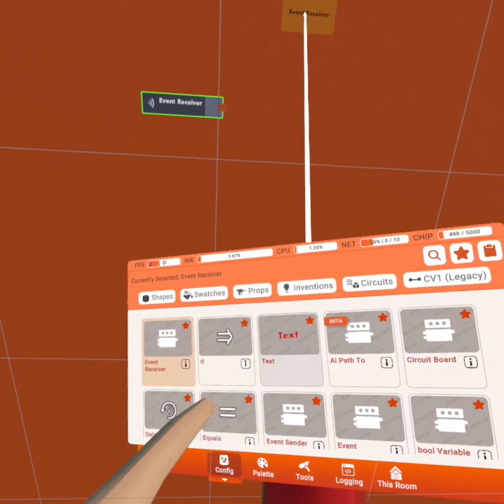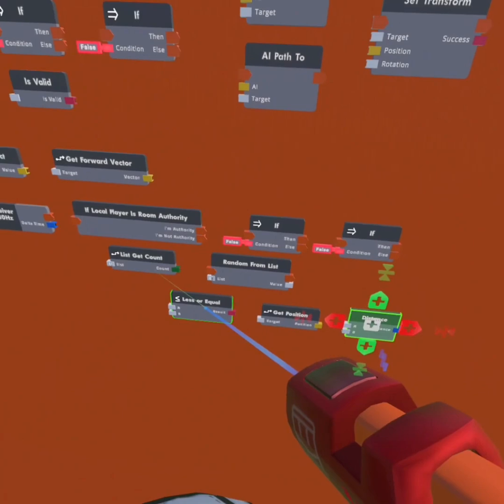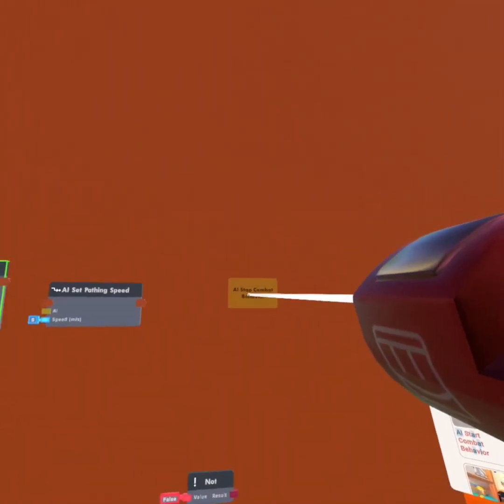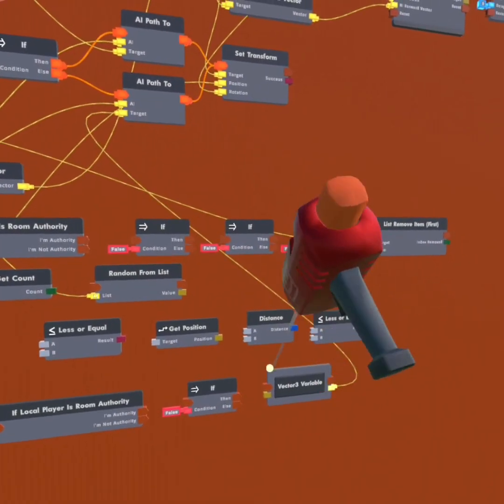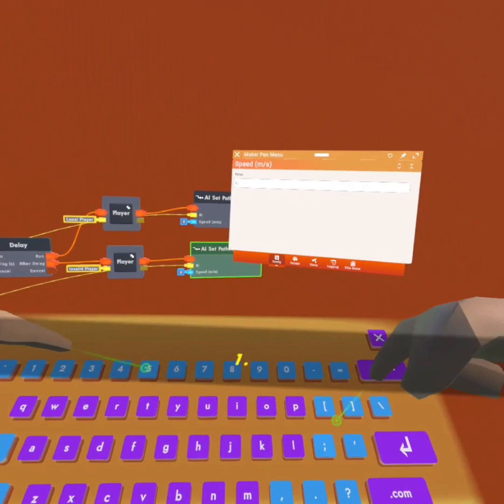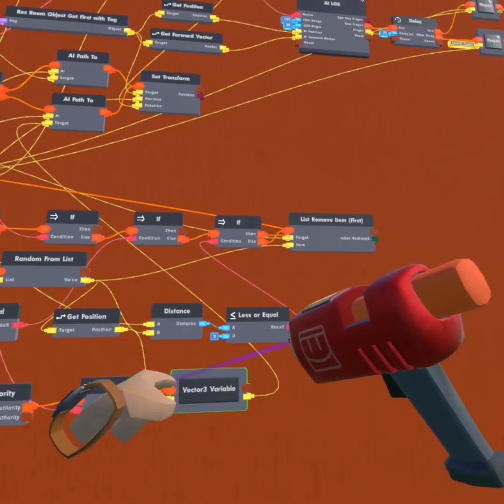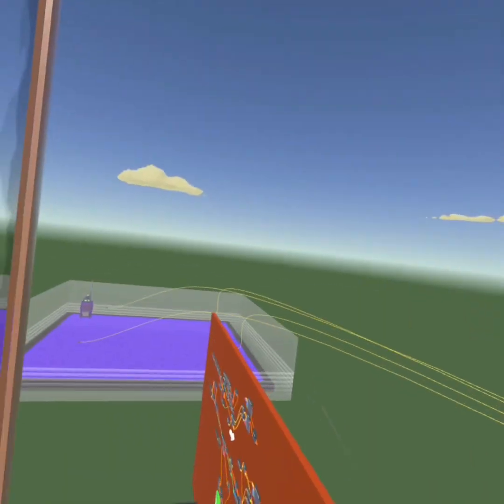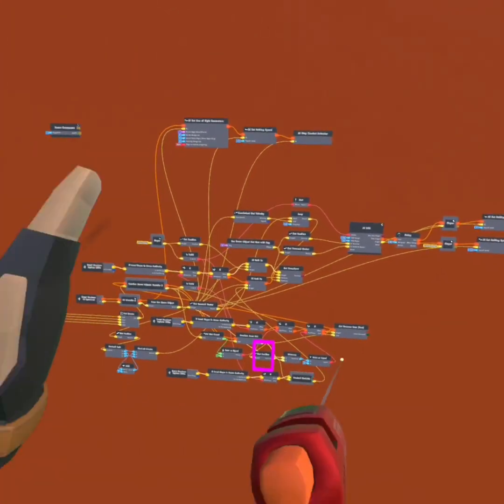How To: Make Goblin Pathfinding Ai (Rec Room Cv2 Tutorial)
In today's video I give a step by step tutorial on how to make Goblin Pathfinding Ai. Also make sure you join my Creative club discord!